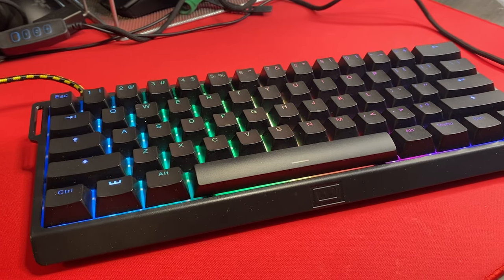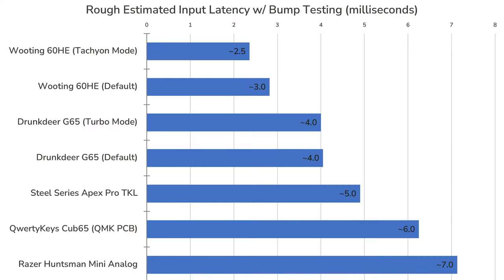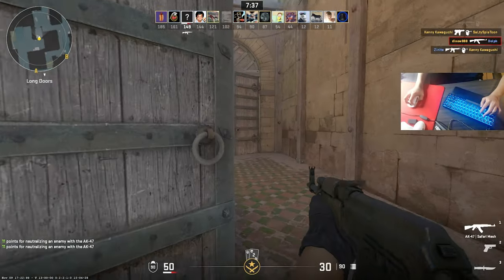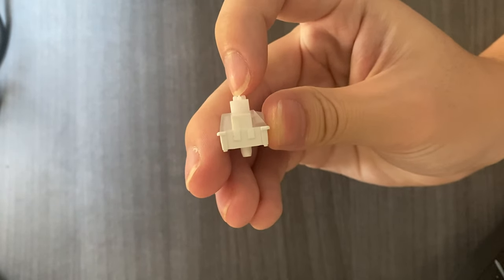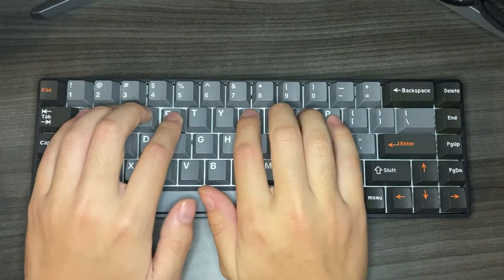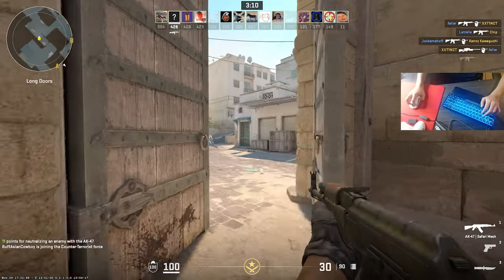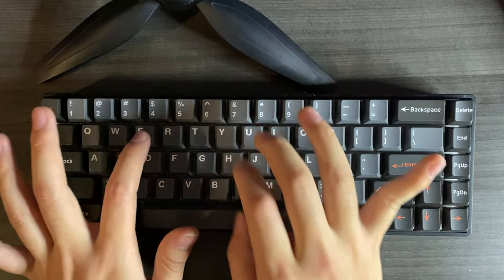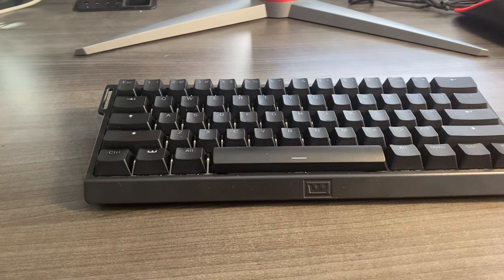A Budget Wooting 60HE? DrunkDeer G65 Review and Modding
Today we're checking out the DrunkDeer G65, to see how it competes with the Wooting 60HE. Is this the new best affordable gaming keyboard?

Goka Case Foam
Polycarbonate Plate
Lubed & Filmed
Poron Switch Pads
5 layers Tape Mod
Noico Spacebar Dampening

Chapters:
0:00 Intro
0:20 Input Latency
1:02 Performance
2:02 Software
2:19 Typing Experience
3:45 Stock Sound Test
4:10 Modding
5:15 Modded Sound Test
5:31 Modded Wooting Sound Test
5:54 Conclusion

Eric
Monitor: Asus VG249Q, AOC 24G2
Mouse: Lethal Gaming Gear LA-1
Keyboard: Wooting 60HE
Mousepad: Lethal Gaming Gear Saturn Pro, Lethal Gaming Gear Venus
Microphone: Audio-Technica AT2020 XLR
Headset: Corsair HS80 RGB Wireless, Razer Blackshark V2
Webcam: Logitech C920

Devin
Monitor: Gigabyte M27Q
Mouse: Razer Viper V2 Pro
Keyboard(s): Wooting 60HE
Mousepad: Pulsar ES2
Microphone: Shure SM7B
Audio: Hifiman Sandura, TRUTHEAR x Crinacle Zero
Webcam: Logitech C920